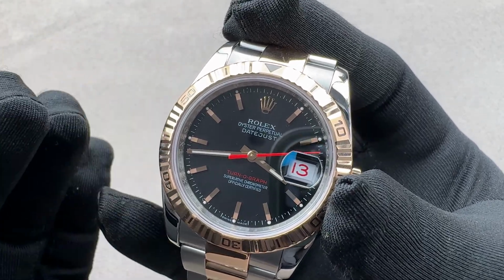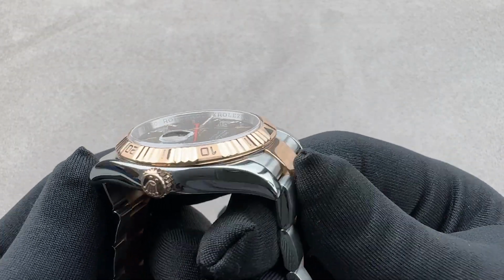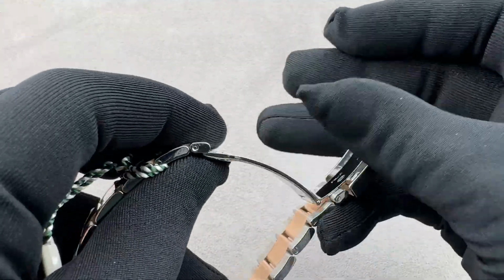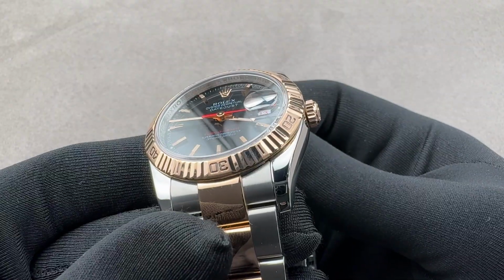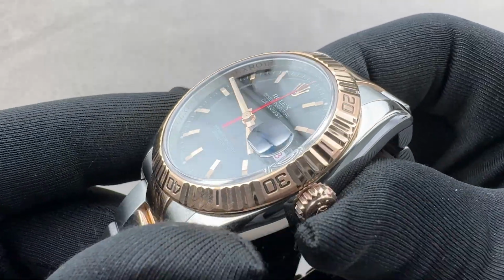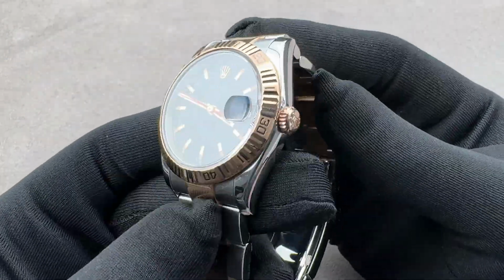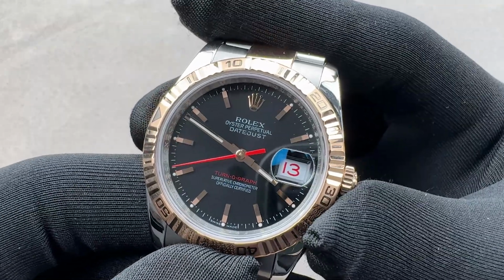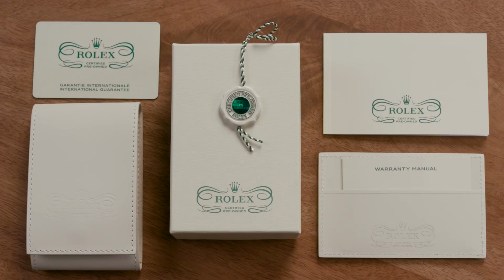Rolex Two-Tone Datejust Turn-o-Graph "Thunderbird" (116261 BLK IX OYS) - Rolex Certified Pre-Owned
The Rolex Certified Pre-Owned Datejust Turn-o-Graph "Thunderbird" (116261 BLK IX OYS) features a 36mm stainless steel case with a rose gold fluted Turn-o-Graph bezel surrounding a black dial on a two-tone stainless steel an rose gold oyster bracelet. Functions include hours, minutes, seconds, date and rotating bezel. The two-tone 116261 watch has a profile measuring approximately 11.6mm thick and 44mm lug-to-lug.

SKU: 5007584

The 1916 Company is proud to be part of the network of *Official Rolex Jewelers,* authorized to sell *Rolex Certified Pre-Owned timepieces.* Each of the luxury second-hand watches from our selection has been fully verified by Rolex and comes with a two-year international guarantee.